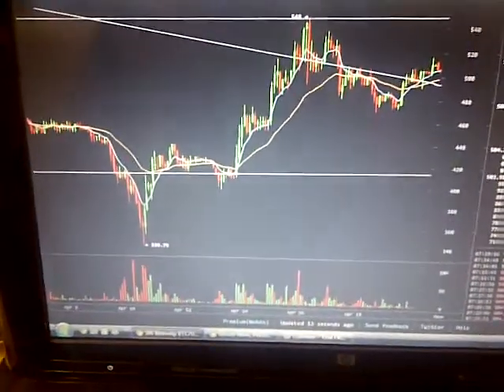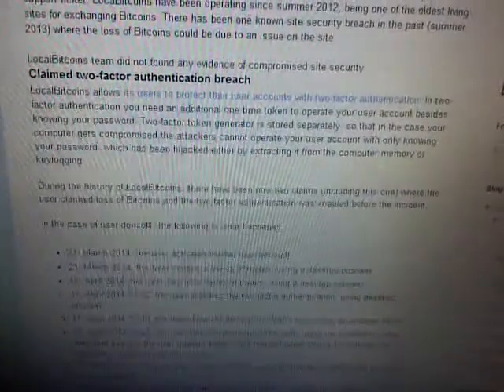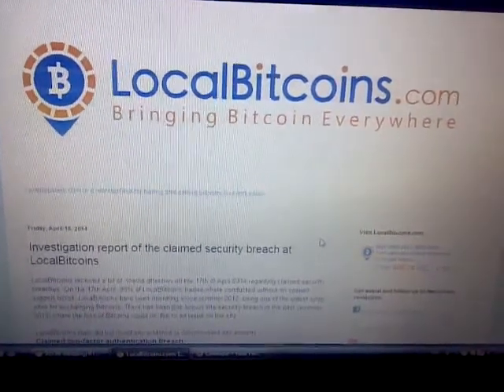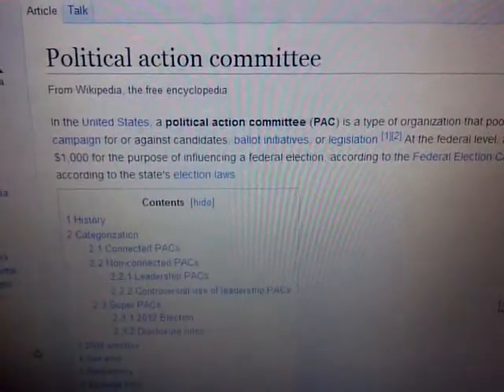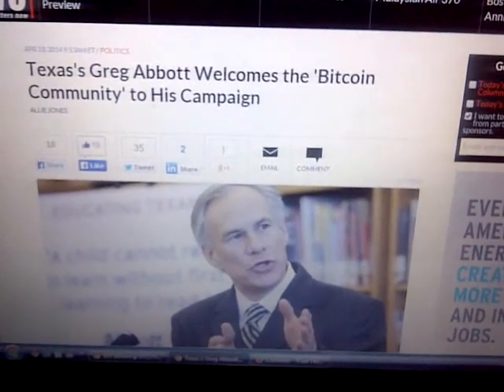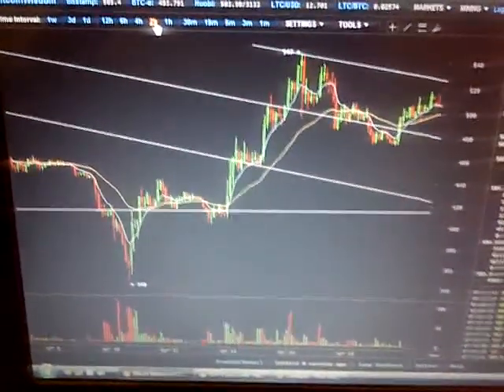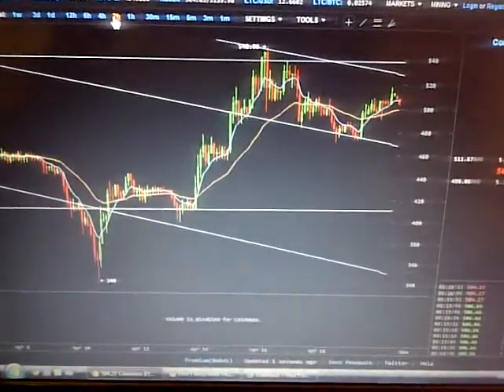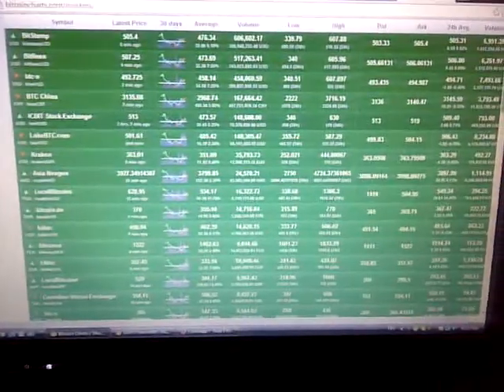Bitcoin Trade 118